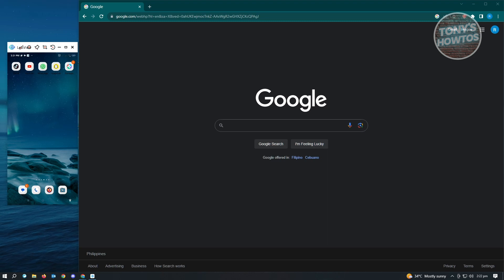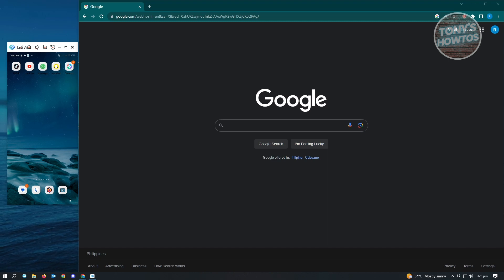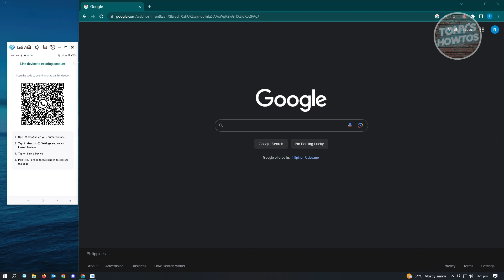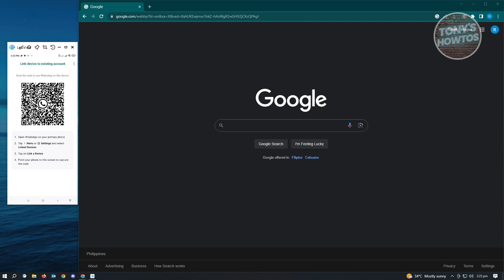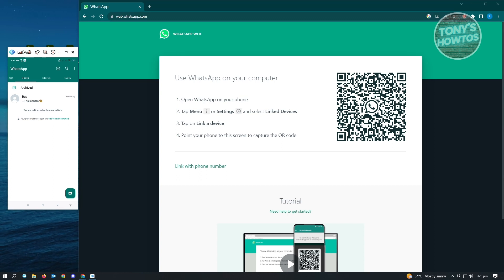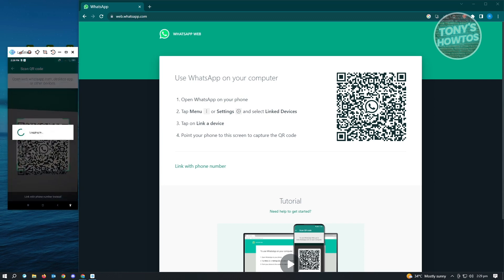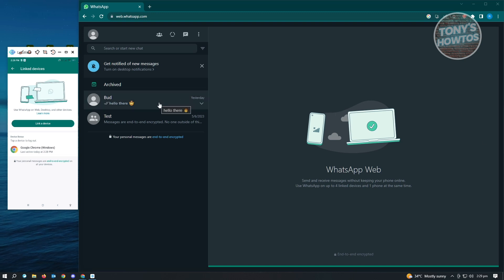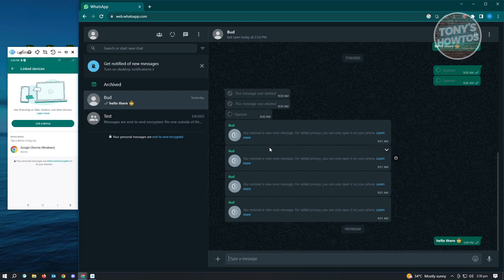How to Link WhatsApp to Another Device (2026)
In this video I show you how to link WhatsApp to another device in 2026.
Do you want to use WhatsApp on other devices in 2026? Yes? Great!

I will show you the quick and easy tutorial how to use whatsapp linked devices feature.

This is a step by step instruction on how to use WhatsApp multi devices feature. This is valid for iPhone models 8, X, XS, 11, 12, 13, 14 or higher with iOS 17, 16, 15, 14, 13, 12 and earlier. This is valid for Huawei, Samsung, Google Pixel, Xiaomi and other phones running Android version 11, 12, 13, 14. This is valid for Windows 7, 8, 10, 11. This is valid for Mac.